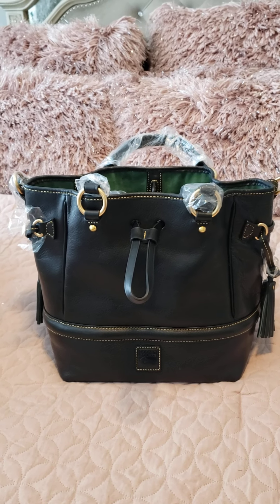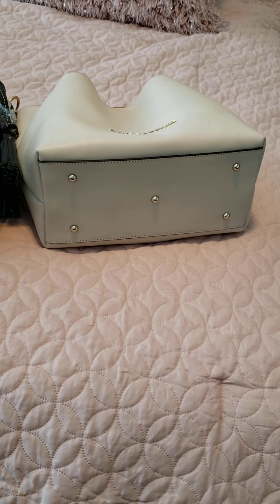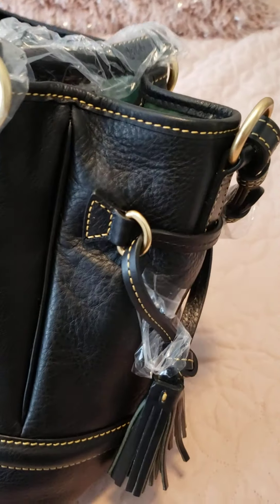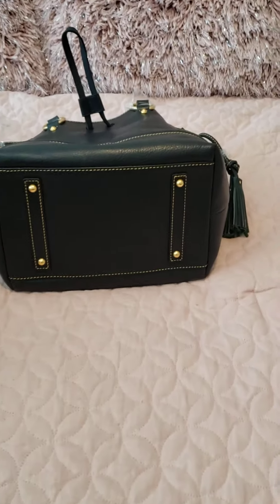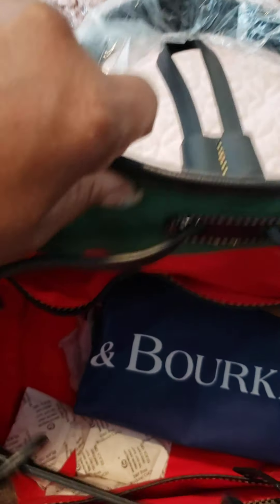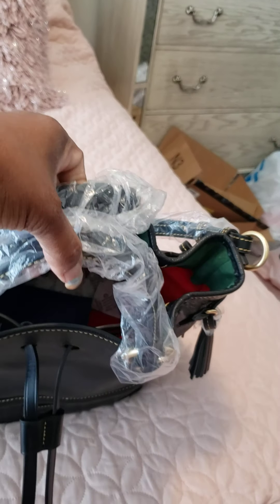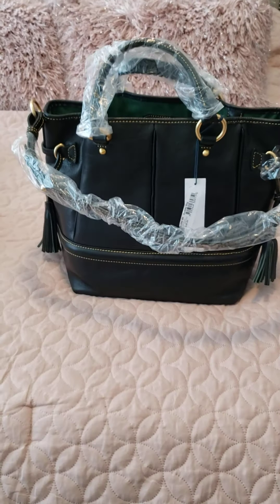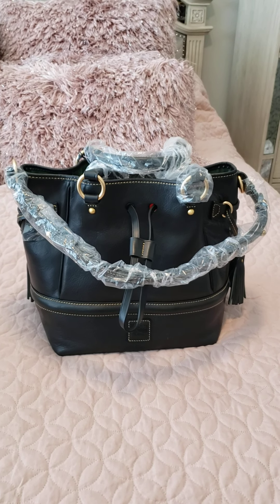DOONEYand BOURKE BUCKLEY BAG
WOW! What a great buy on this Coach Buckley Bag! When I purchased it was $289.00 on Sale but Coach does have a 4th of July Sale going on now with 30% off purchase, which means you can get this bag for around $300.00 instead of the regular price of $438.00.

It's all Leather with green suede top interior inside the bag and the drawstring closure is inside the bag. A really nice Big Leather Bag! Go ahead and get you one!🤗👛🛍👡👠🛍👛😉